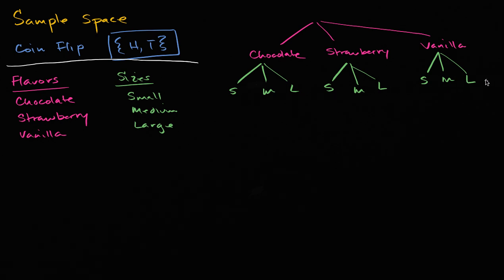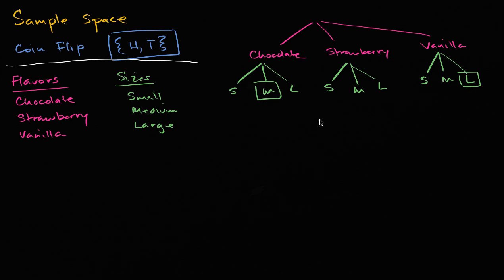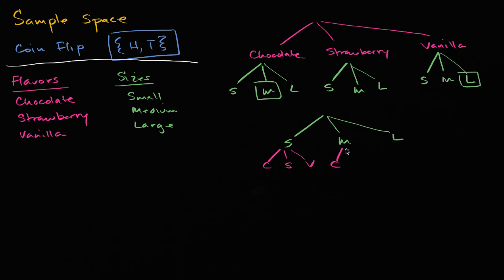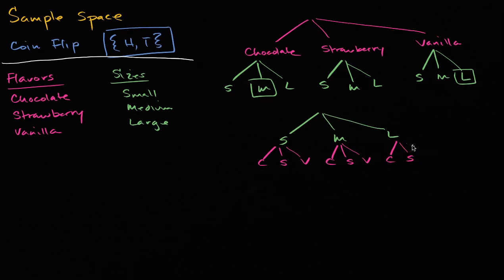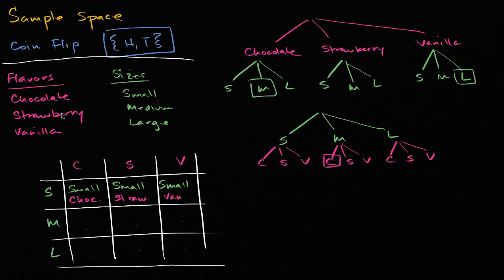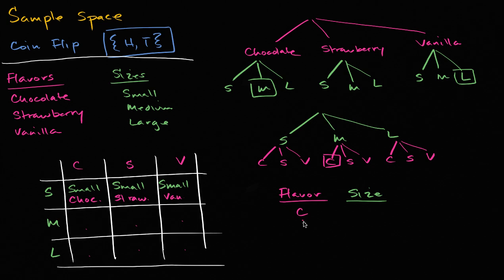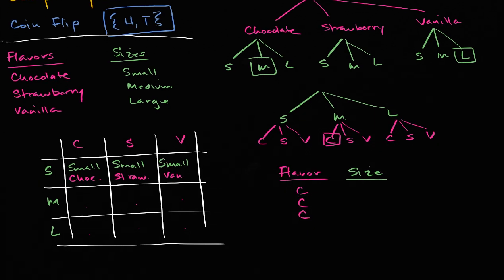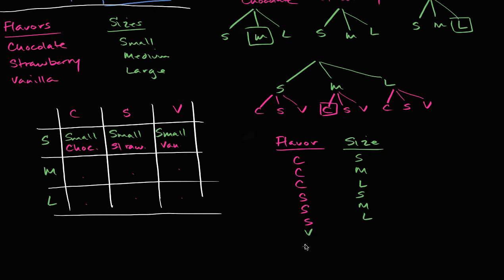Compound sample spaces | Statistics and probability | 7th grade | Khan Academy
Courses on Khan Academy are always 100% free. Start practicing—and saving your progress—now

Explore the notion of a "sample space". See a sample space represented as a tree diagram, table, and list.